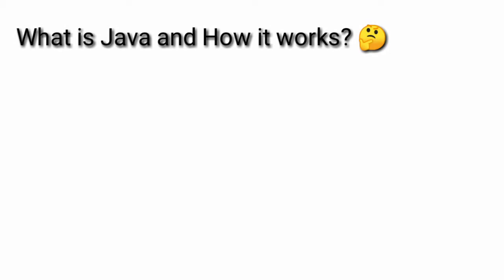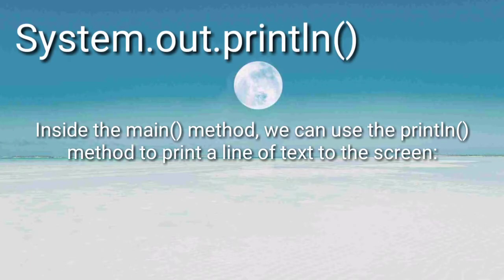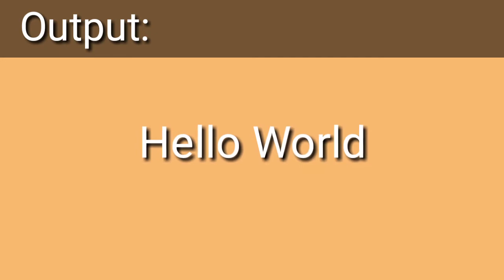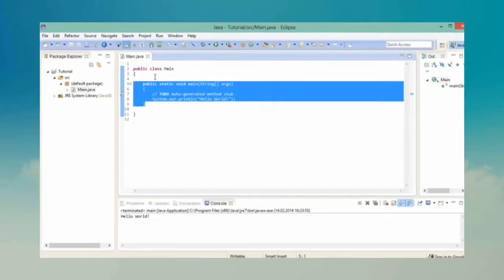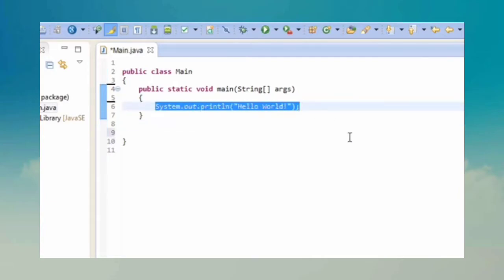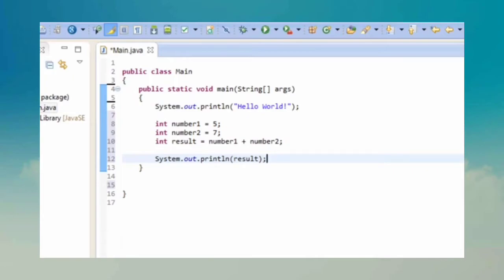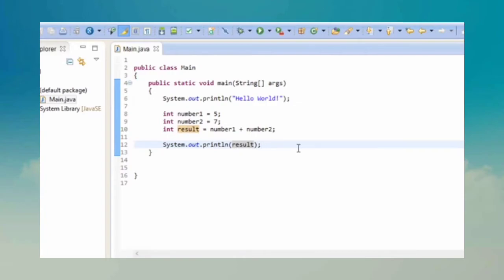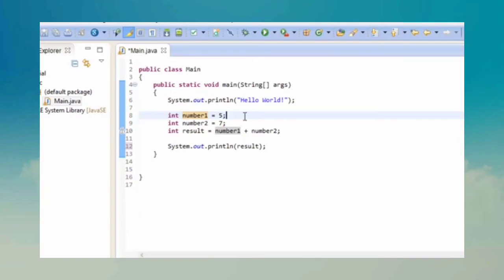Introduction to JAVA